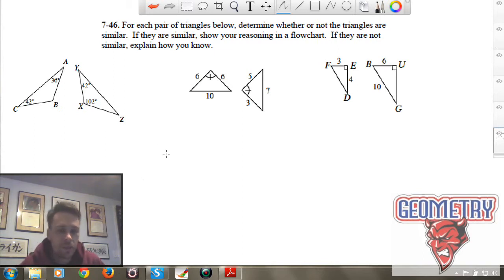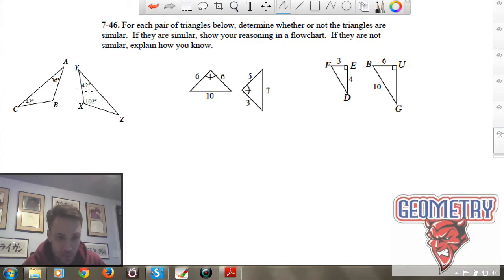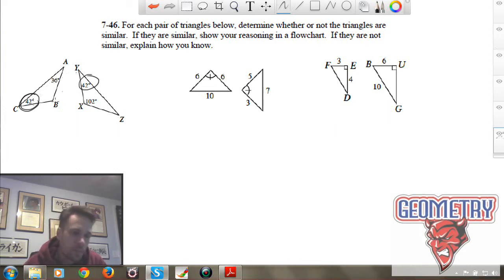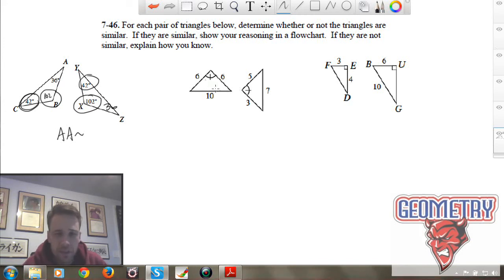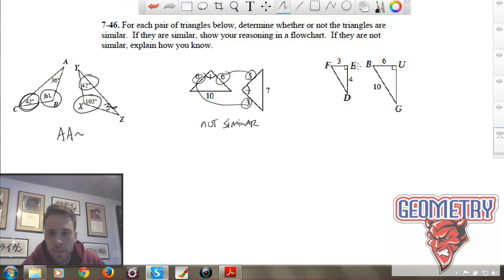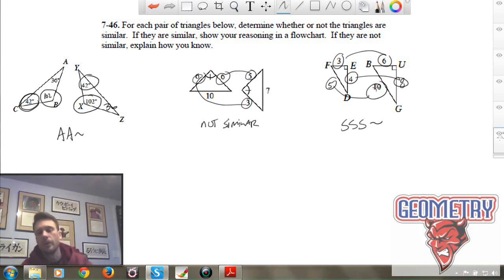Regular Geometry Chapter 7 Problem 46